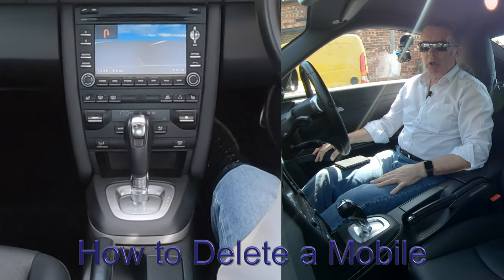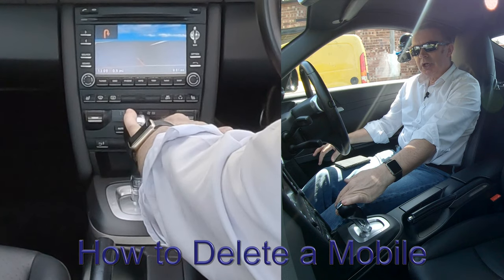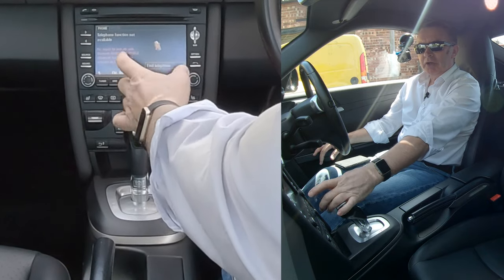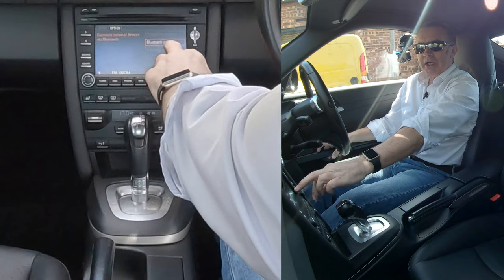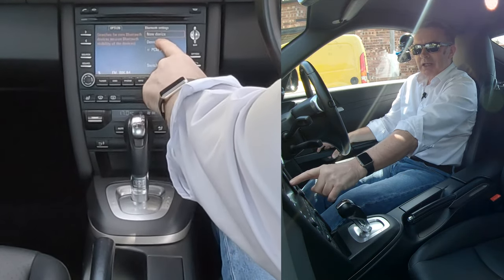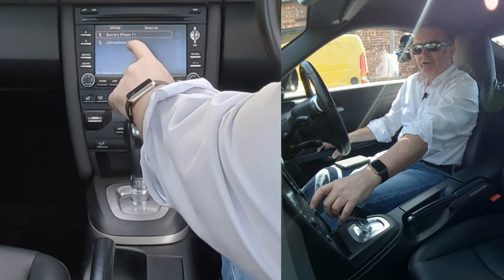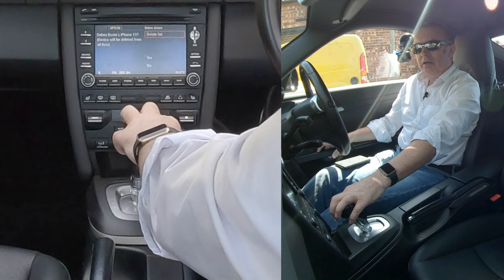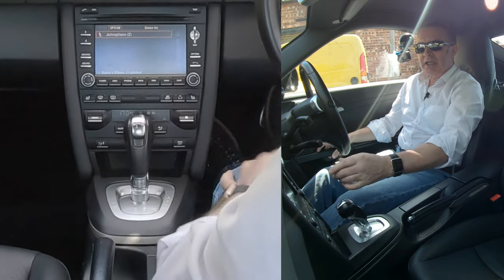2012 Porsche Cayman | How to Delete A Mobile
2012 Porsche Cayman | How to Delete A Mobile